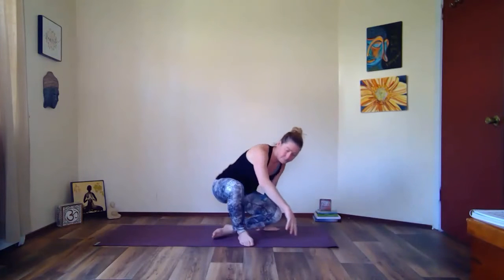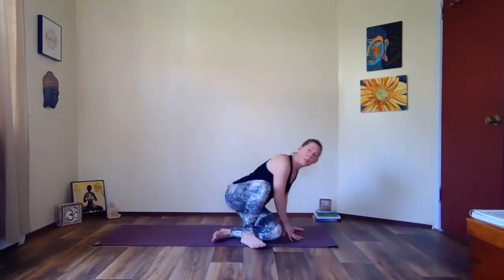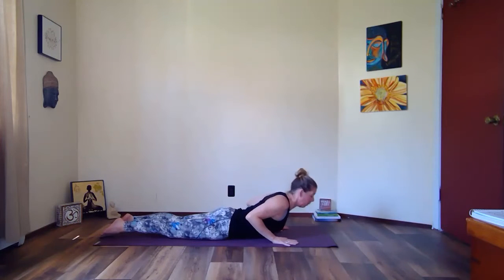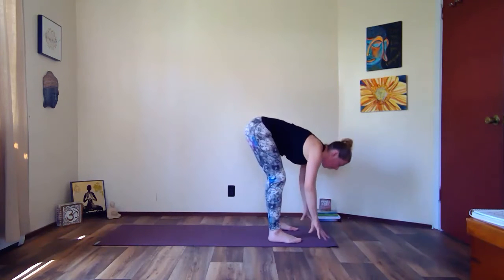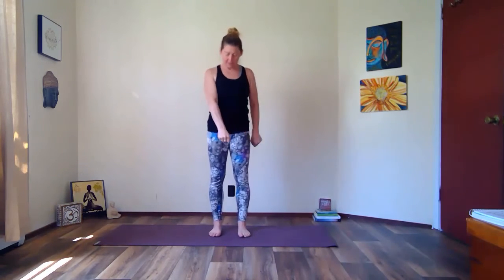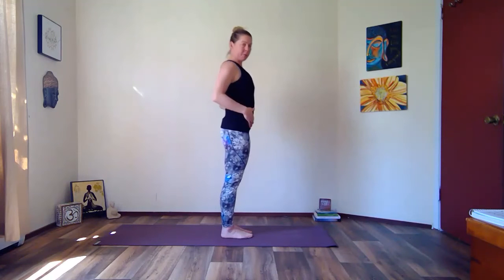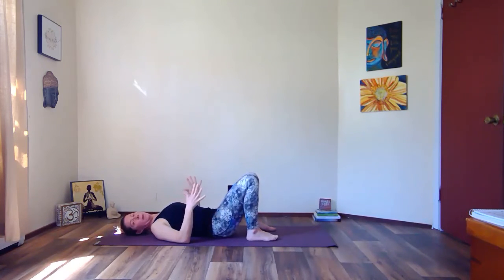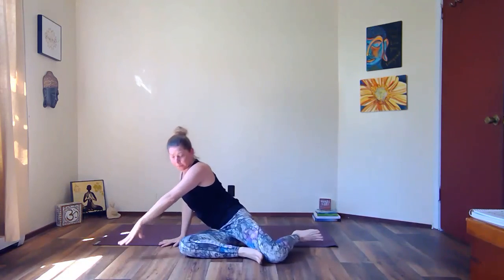Yoga for Beginners Day 1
Absolutely no yoga experience required! Nothing needed except your body and a place to practice.  A good attitude in a plus!  In this 45 min class we explore various postures that are frequently practiced during a typical yoga class.  We spend time in each posture learning the alignment of the pose to build safety in our practice.  And we begin to appreciate the way the breath adds to the experience.  If you are new to yoga, this class will give you some good take-aways that will help you build your practice.